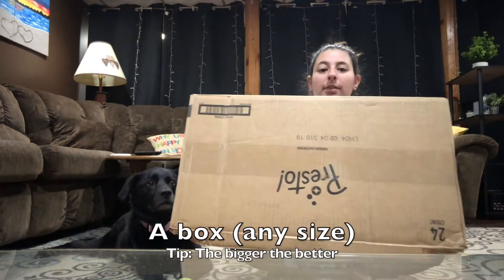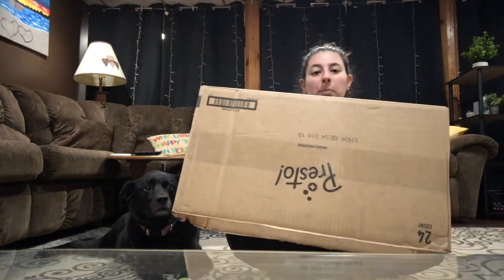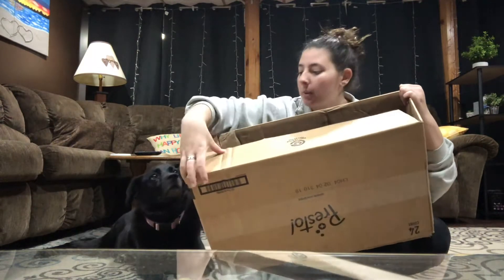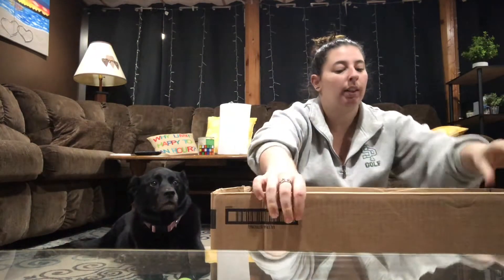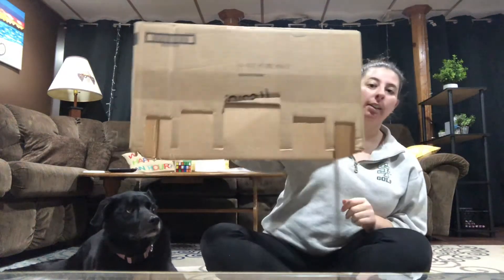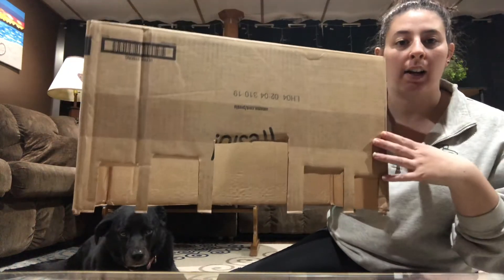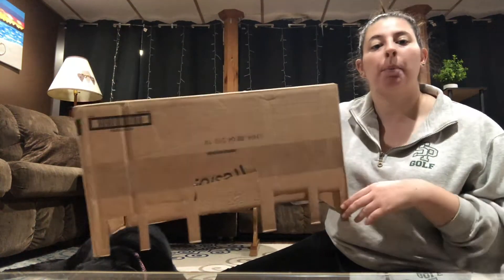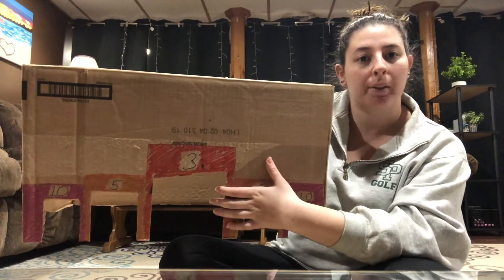Homemade Putting Game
Supplies needed to make this game:
- A box
- Pair of scissors
- Supplies to decorate (markers, crayons, ect.)

Come up with your own point system depending on how you create it:
My example: 10 points for the smallest size, 5 points for the medium size, and 3 points for the largest size.

Once your game is ready is play:
- Stand as far as you'd like from the box (try a bunch of different distances to make it harder or easier)
- Putt into the squares and add up your points!
- Play this against someone else and make it into a fun competition!
- If you do not have a putter at home, try creating one with objects from around your home. Or you can play by rolling the ball into the squares instead!